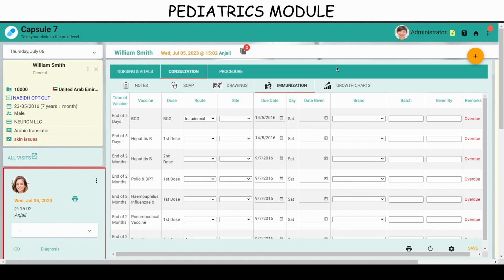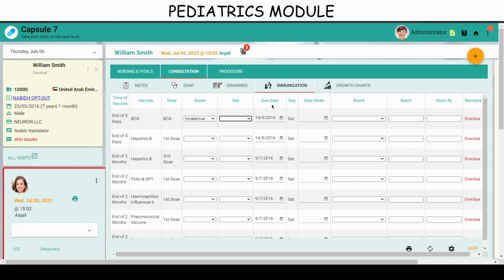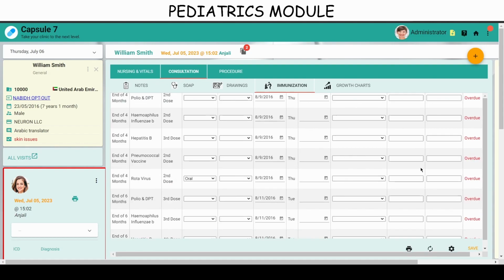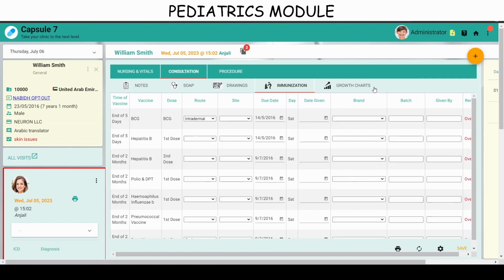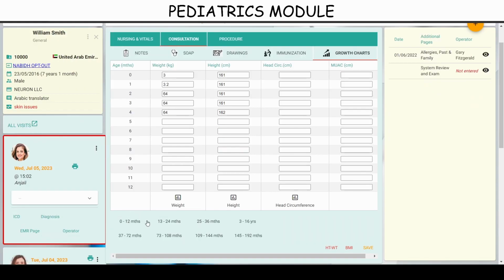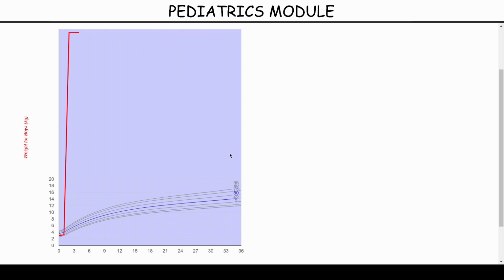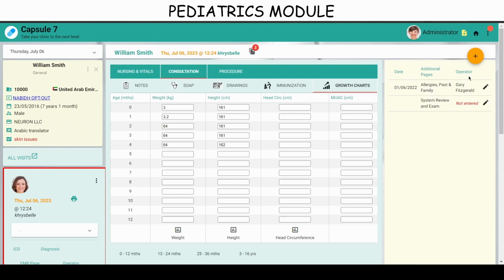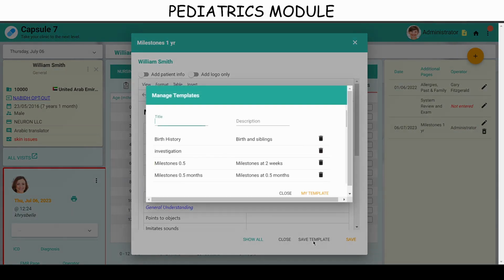11. Pediatrics Module